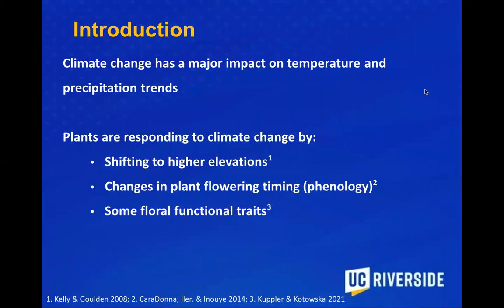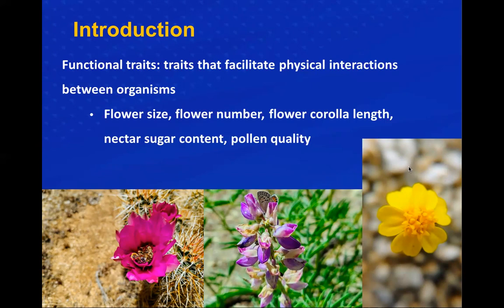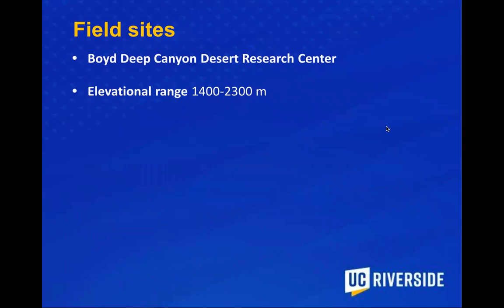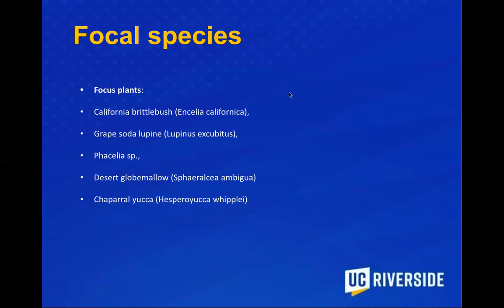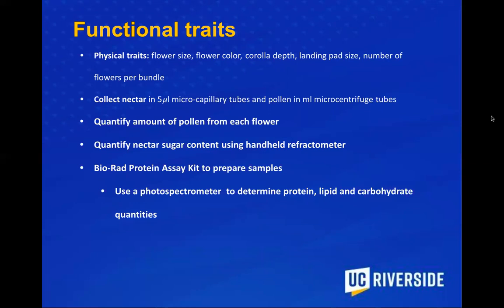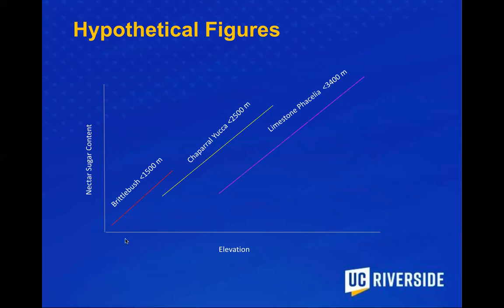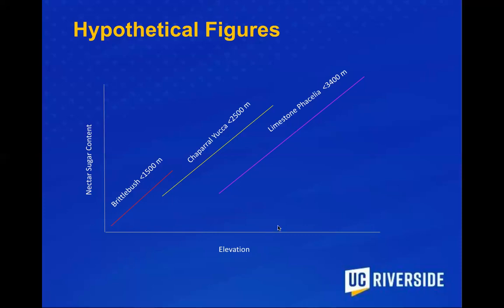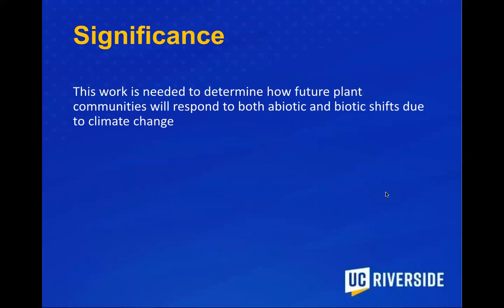UCR Undergraduate Research: Setareh Feizi